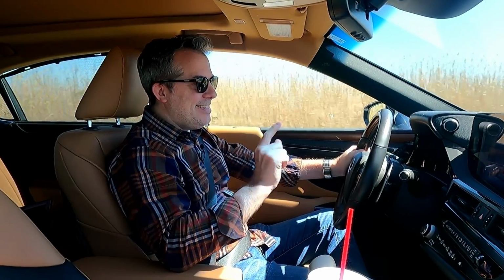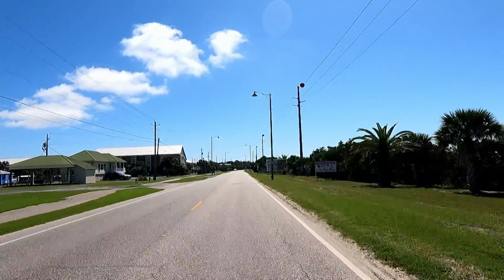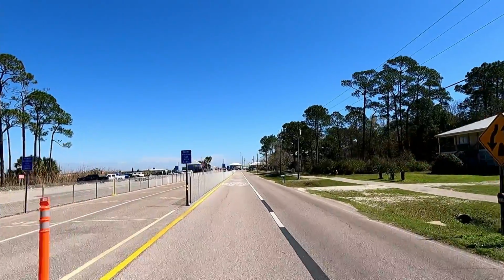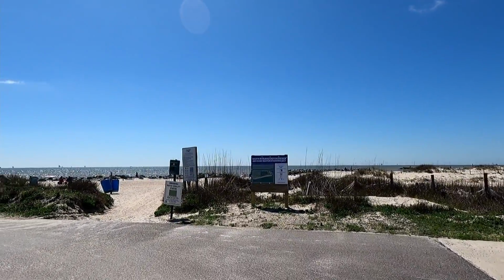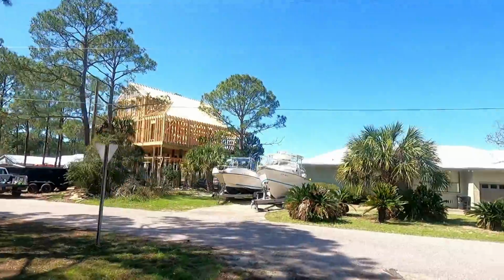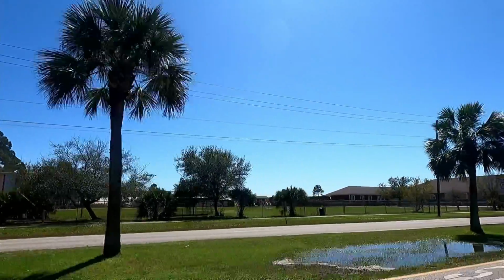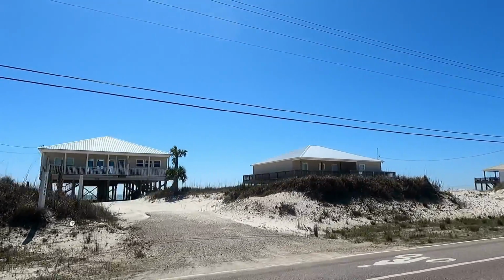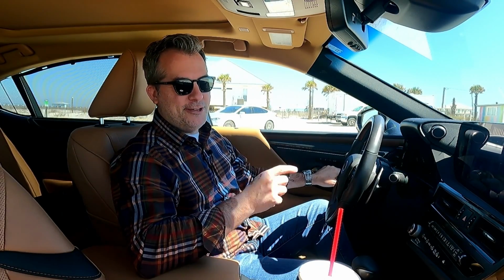Dauphin Island - The FULL Tour! - With Jeff Jones a Mobile Alabama Real Estate Agent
📍Click below for the latest City Guide from the Mobile Chamber of Commerce.

Please fill out our Buyer Questionnaire so we can start the process

In this video, I give the Full Tour of Dauphin Island, Alabama, just south of Mobile, Alabama along the beautiful Gulf Coast. This is an updated 2024 version. I cover the housing, restaurants, local hotspots, and of course the amazing views.

My name is Jeff Jones, a Dauphin Island Real Estate Agent who absolutely loves what I do.

📲 We have so many people contacting us who are moving here to Mobile Alabama and we ABSOLUTELY love it! Honestly, if you are moving or relocating to Mobile we can make that transition so much easier!

Reach out Days/Nights/Weekends or whenever you want, we never stop working for you!!

Jeff Jones
Keller Williams Mobile